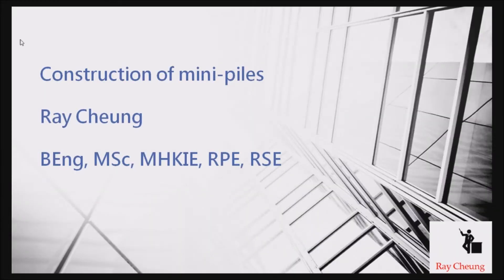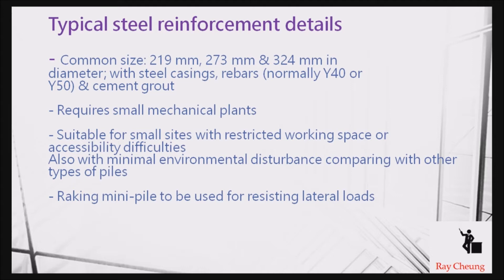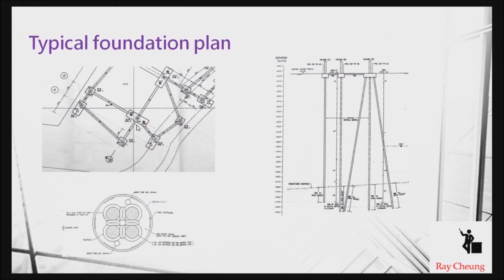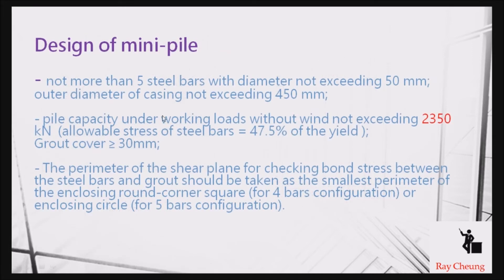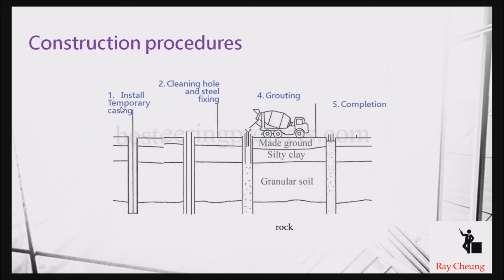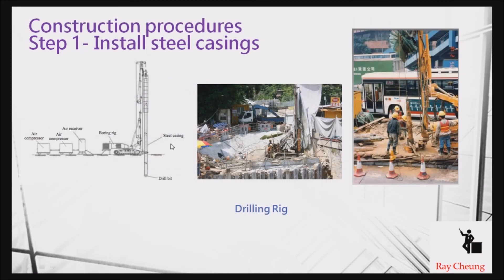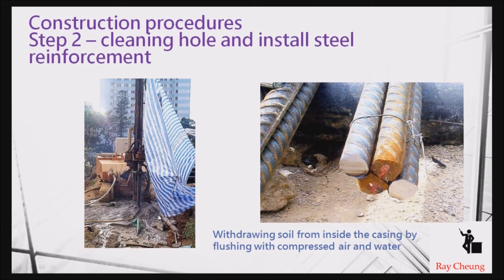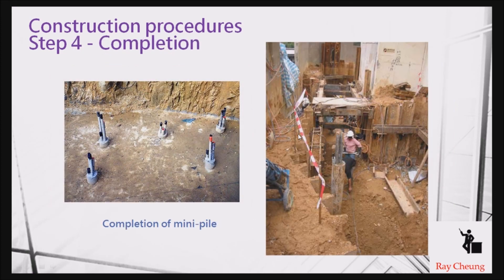Construction of Minipiles